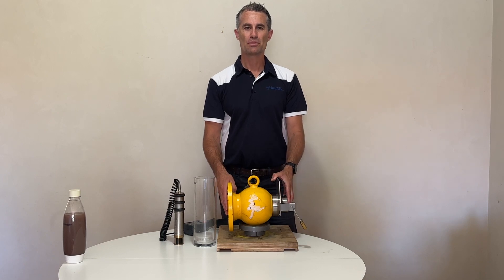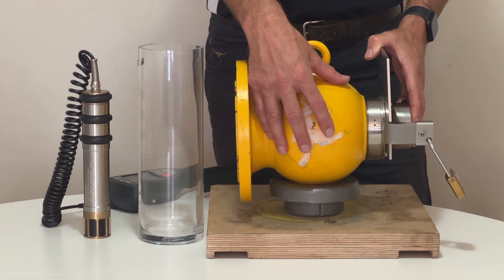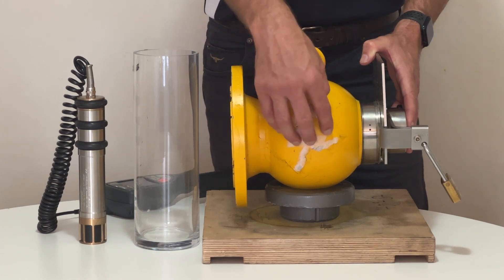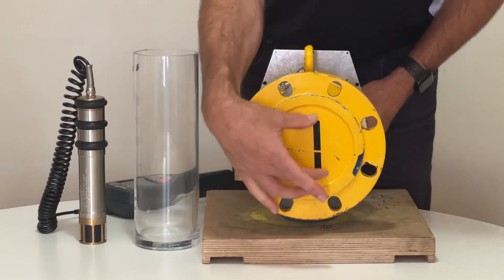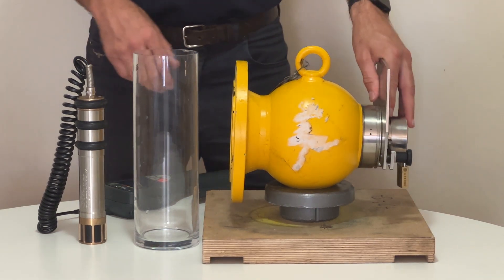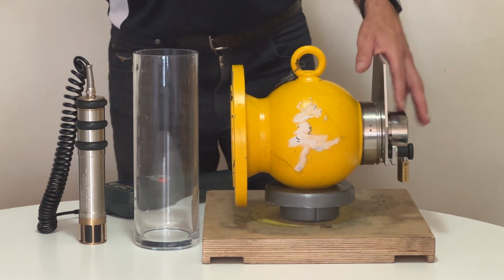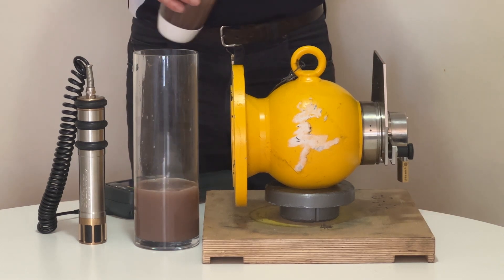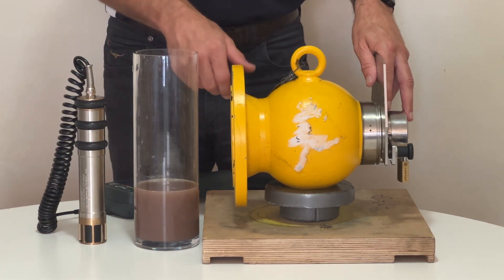How a Fixed Radiation Gauge Works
An explanation on how a Fixed Radiation Gauge works in a level application on a mine  processing plant